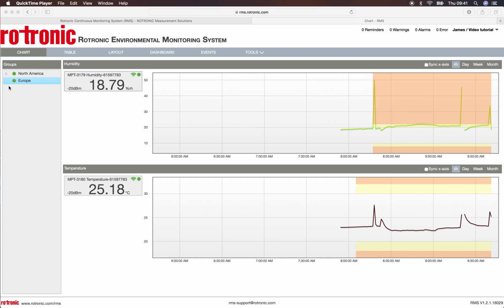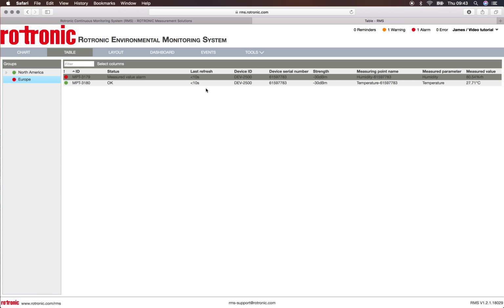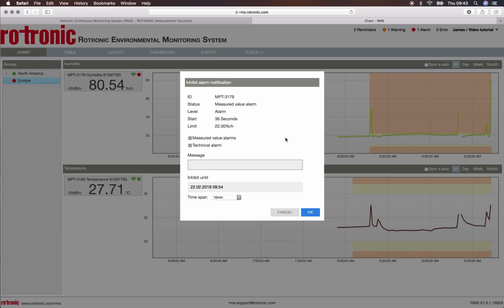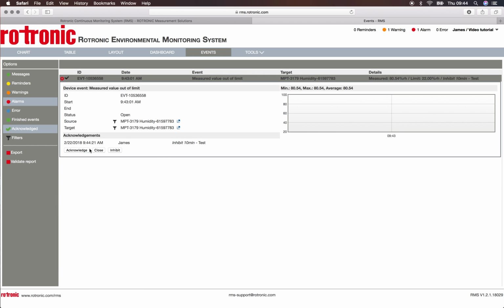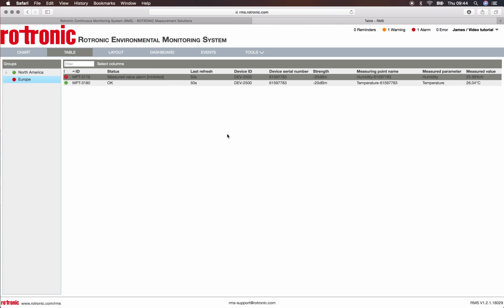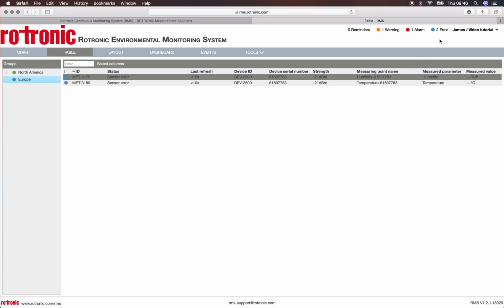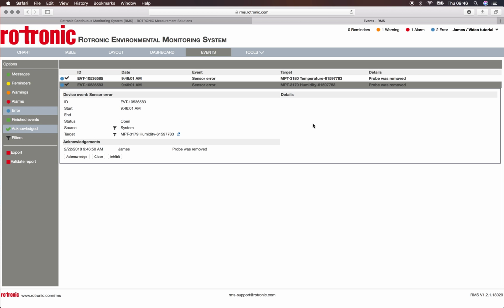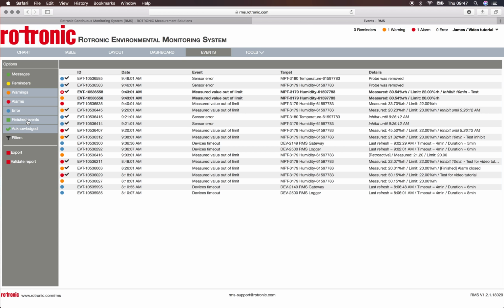RMS Tutorial: Notification overview (warnings, alarms and errors)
Find out everything you need to know about the various notifications within RMS.